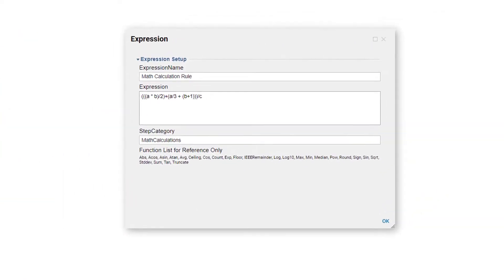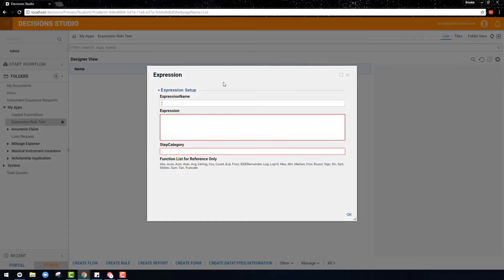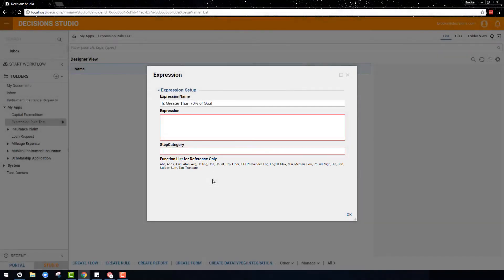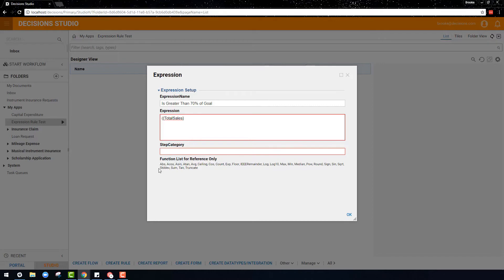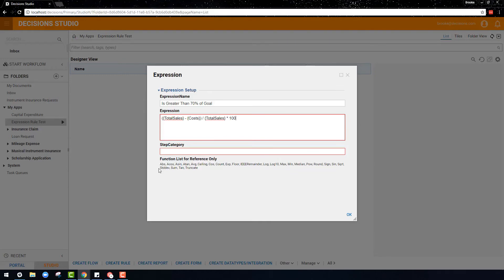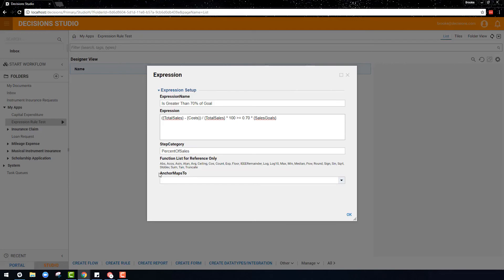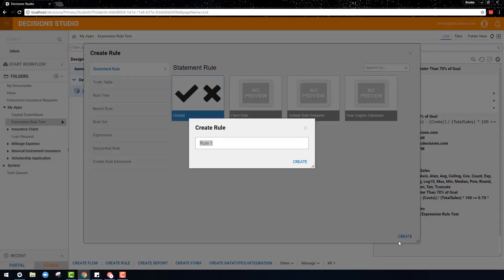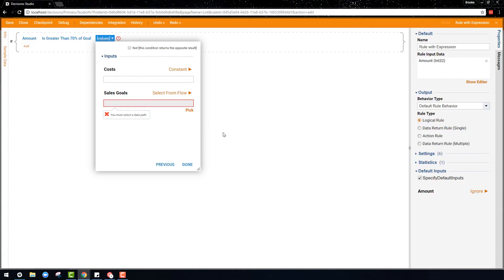Expression Rules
Use expression rules to calculate, compare, and drive logic using inline expressions and formulas.